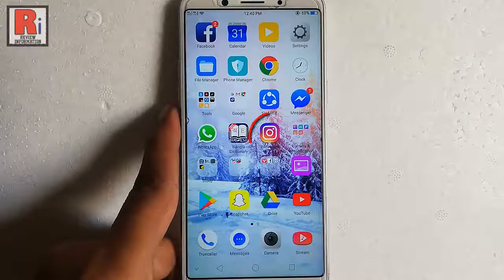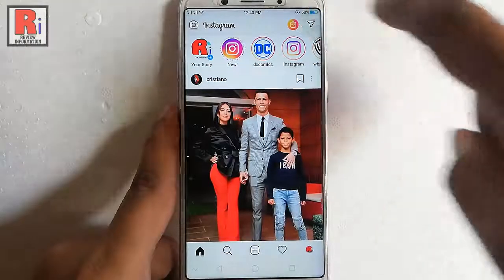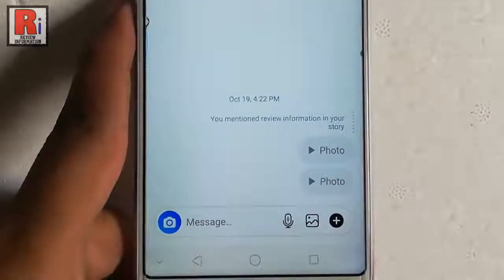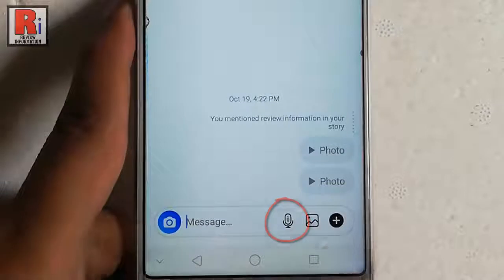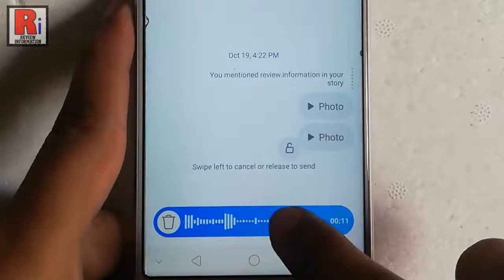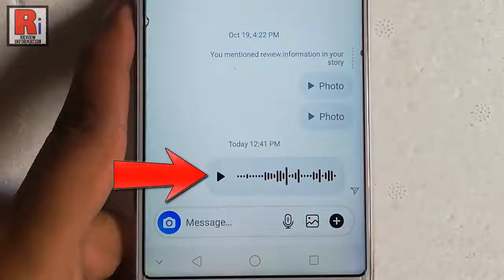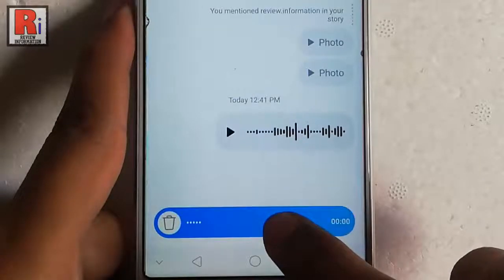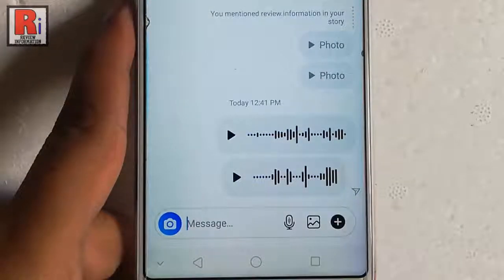How To Send Voice Message In Instagram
In This Video I Will Show You, How To Send Voice Message In Instagram.